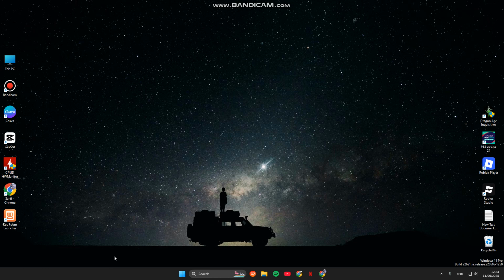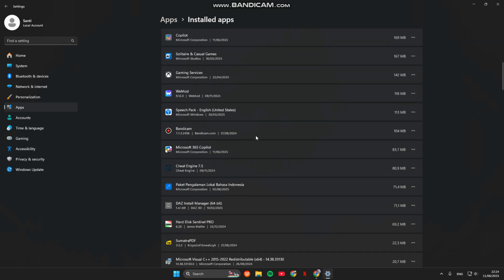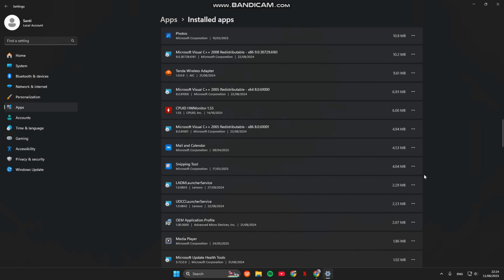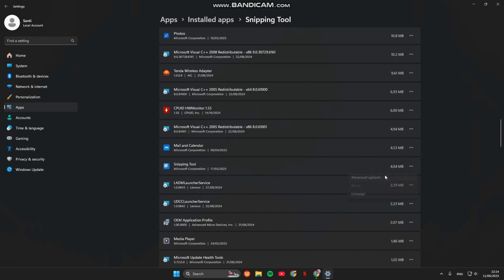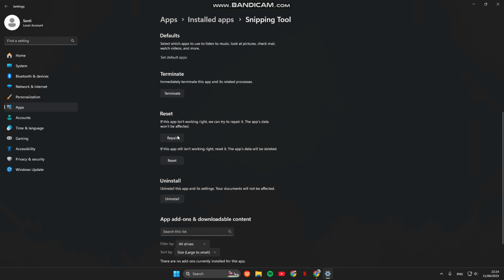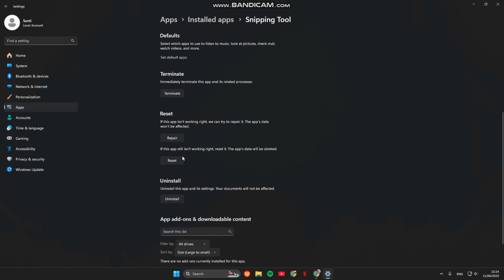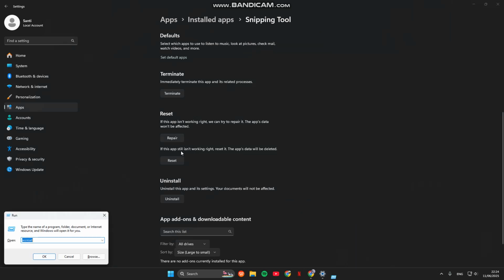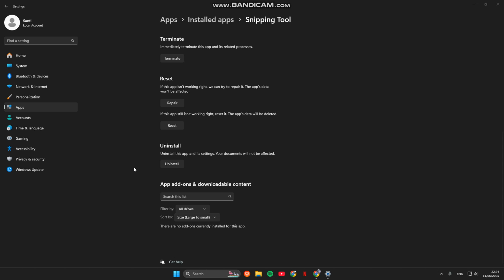🧹 Clean Fix for Buggy Apps in Windows 11 (2025 Guide)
Is an app crashing, freezing, or just acting weird on your Windows 11 PC? 😤 Don’t worry — this 2025 step-by-step guide has your back! Learn how to cleanly fix buggy apps without doing a full reinstall or factory reset. 🙌